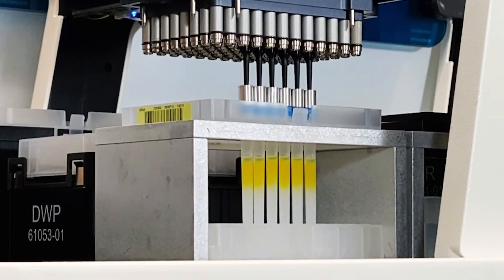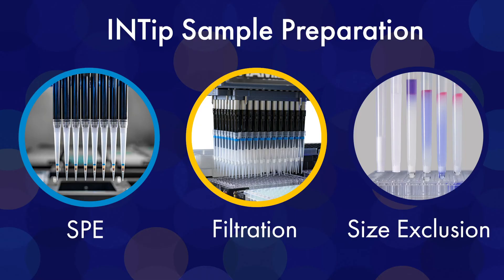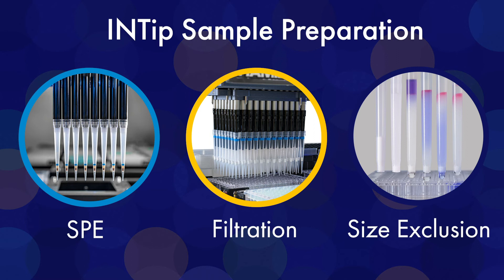Why do we develop technology using pipette tips for sample preparation?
Hear from our founder Dr. William Brewer on why we design pipette tip technology for sample preparation. The benefits of INTip sample preparation include ease-of-use and seamless integration with automated liquid handlers.